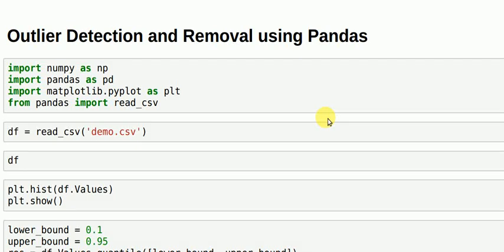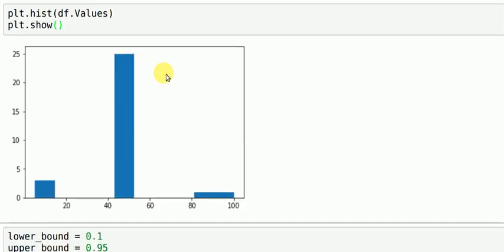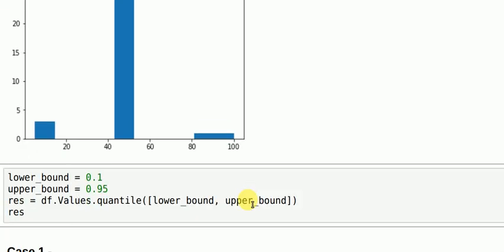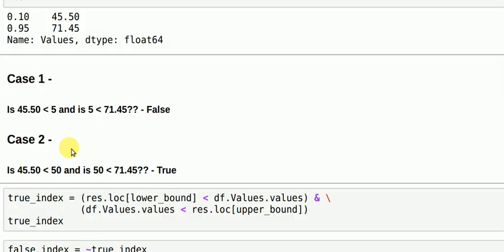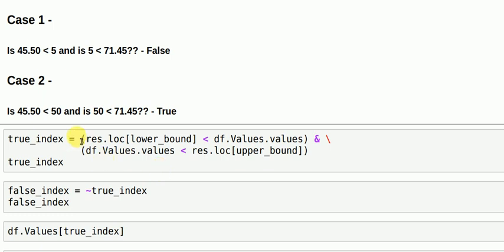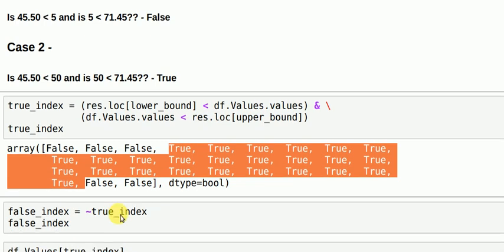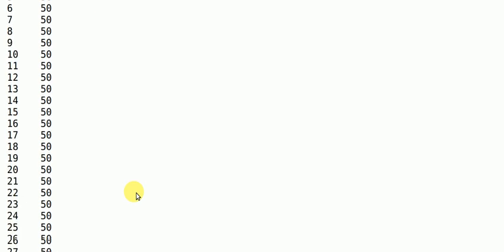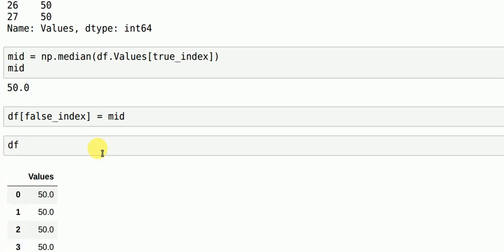Outlier Detection and Removal using Pandas Python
This is a small tutorial on how to remove outlier values using Pandas library!